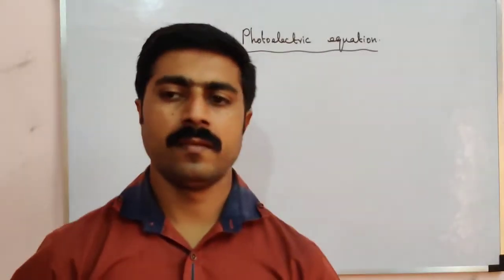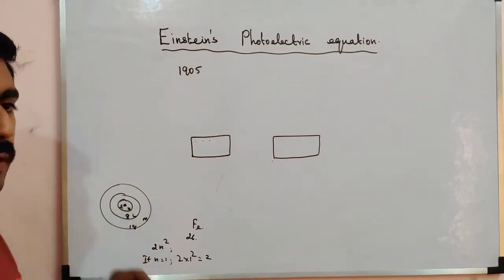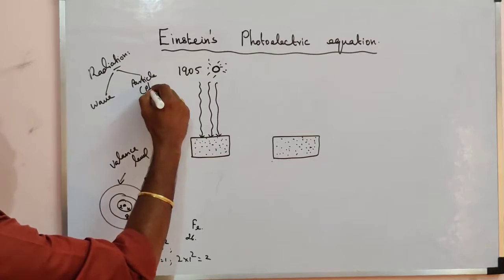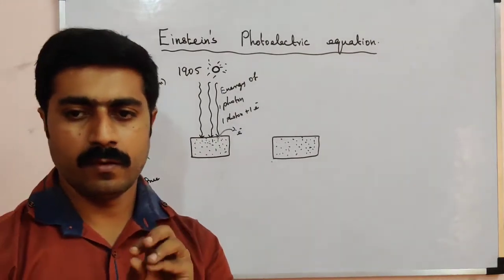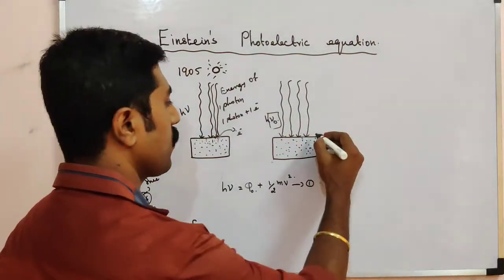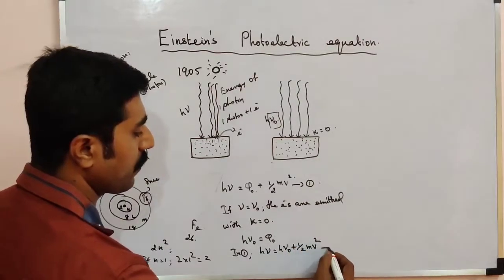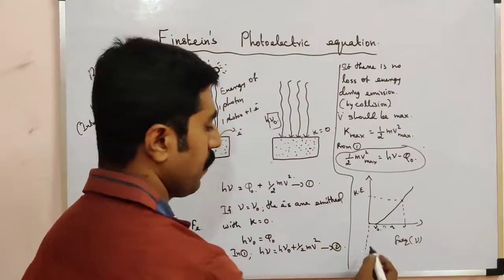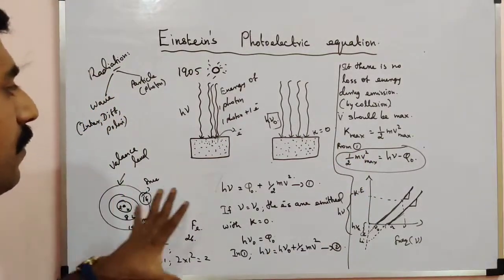Einstein's photo electric equation|Unit 8|12 Physics|sky physics